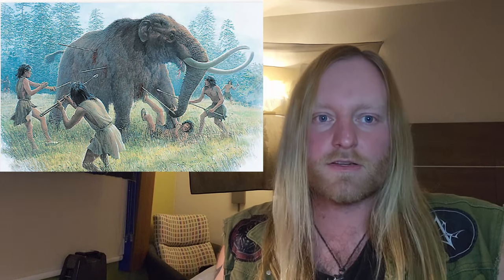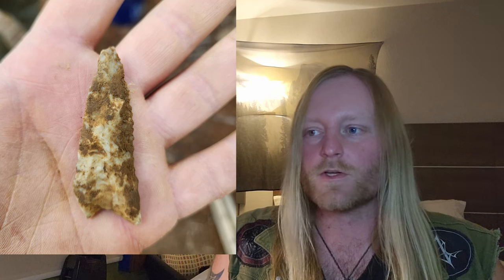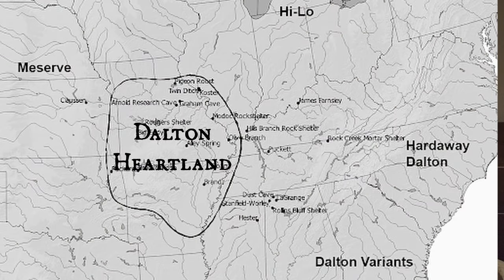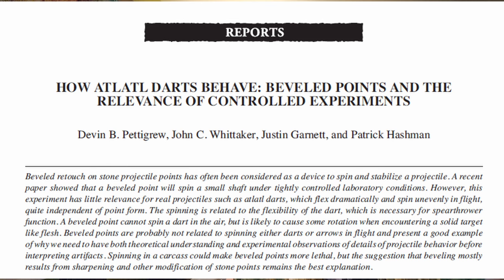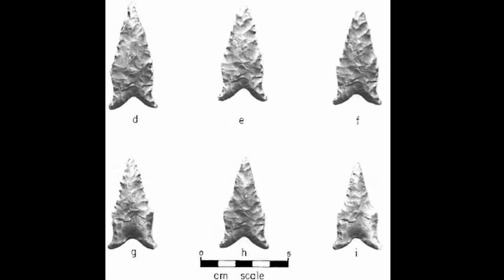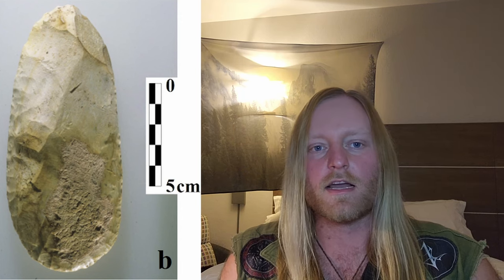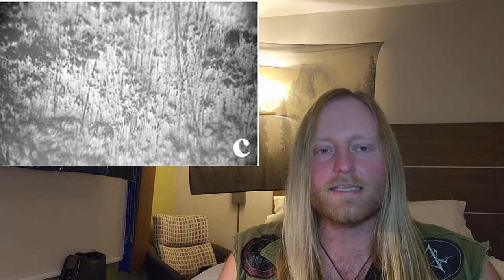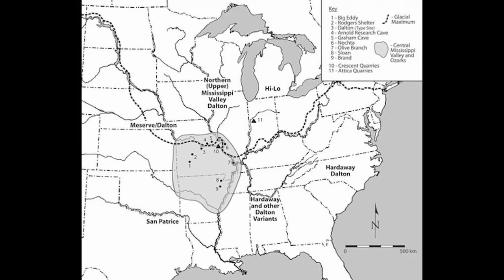Children of Clovis: An Introduction to Dalton Paleo-Lumberjacks of the Ozarks and Mississippi River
This video was predominantly inspired by a somewhat recent Bayesian model of dated Dalton sites by David Thulman. It covers the origins of the technological tradition, the role of changing Holocene environments, and the spread of the culture from its Ozark and Mississippi River Heartland.

Sources:
Thulman, David K. 2019 The Age of the Dalton Culture: a Bayesian Analysis
of the Radiocarbon Data, Southeastern Archaeology, 38:3, 171-192

Abstract:
Since a radiocarbon chronology of the Dalton culture in the Southeast was first proposed, several new sites have been dated. I propose a new chronology based on radiocarbon dates from sites in the Dalton Heartland and its eastern periphery using Bayesian statistical models in OxCal and an
analysis of the associated diagnostic projectile points. The analyses indicate that the Dalton culture probably evolved from the Clovis or Gainey phenomena about 12,680 cal BP (ca. 10,700 BP) and lasted at least until ca. 10,400 cal BP (ca. 9,200 BP), if not several centuries later. I propose early and late Dalton phases that follow changes in how Dalton points were made and resharpened. It appears that the people living to the east of the Heartland followed a different trajectory of projectile point evolution. There, notched points appear about 11,500 cal BP, while in the Heartland, true notched points do not appear in large numbers until the Graham Cave
point over 2,000 years later. The chronologies demonstrate that early, coeval, region-wide cultural changes may not have been the norm. They also raise interesting questions about how people in the Heartland and its eastern periphery interacted.

Yerkes, Richard W., and Brad H. Koldehoff 2018: New tools, new human niches: The significance of the Dalton adze and the origin of heavy-duty woodworking in the Middle Mississippi Valley of North America

Abstract:
Innovations in tool technology during the early Holocene in the North American midcontinent are related to construction of a new human niche focusing on woodlands, water travel, and improved aquatic and terrestrial
resources. Production and use of early Holocene Dalton adzes and other tools from sites and caches exemplify these adaptations. Subsistence remains are not abundant, but microwear and technological analyses of flaked stone tools can be used to infer production of dugout canoes and document trends that reflect new sustainable and resilient lifeways and complex social networks. The functions of tools from Dalton sites and tool caches in Illinois and Arkansas are contrasted with typical Clovis tools. Technological and microwear analyses reveals that the Dalton adze was made and used for heavy-duty woodworking—felling trees and likely for manufacturing dugout canoes. Dalton toolkits are highly formalized, consisting of adzes, scrapers, awls, and points used both as projectiles and knives. Large distinctive Sloan points were exchanged within emerging Dalton social networks. Dalton toolkits, often considered late PaleoIndian, are part of an Early Archaic horizon. New tools helped Dalton groups to create new niches as they settled into new woodland and riverine landscapes and laid the foundation for later Archaic and Woodland socio-economic systems.

Koldehoff, Brad and John A Walthall 2009 Dalton and the Early Holocene Midcontinent: Setting the Stage, in Archaic Societies: Diversity and Complexity across the Midcontinent, ed. Thomas E. Emerson, Dale L. McElrath, and Andrew C. Fortier